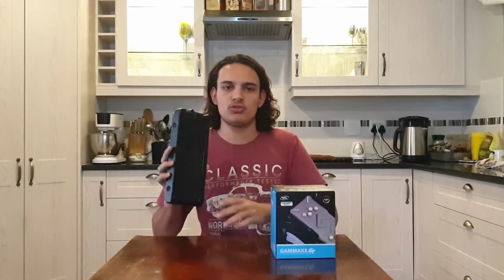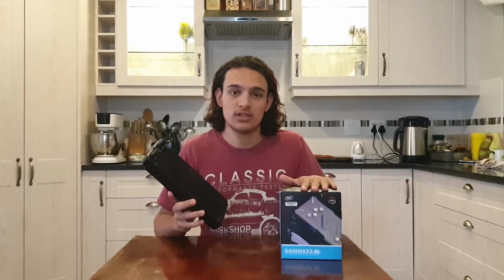What CPU Cooler Do You Need??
Maybe you are wondering if your CPU cooler is still a good fit or which one to choose in the first place? Well today I am here to help you make the decision to buy the correct CPU Cooler for you builds Needs